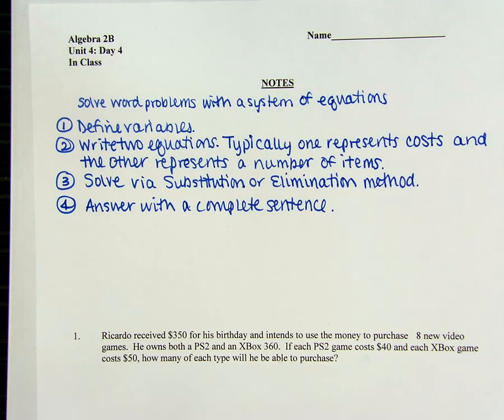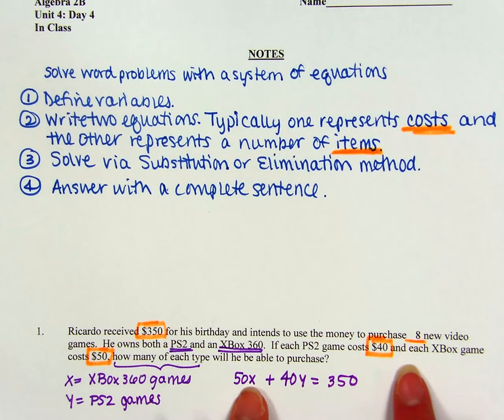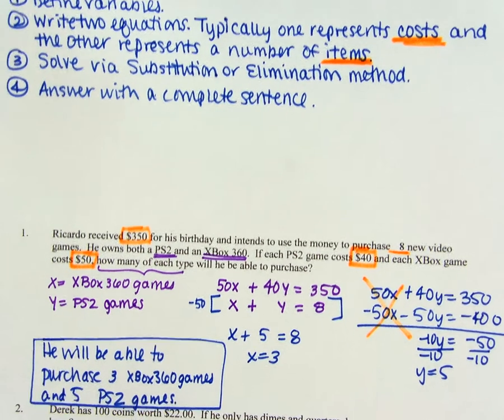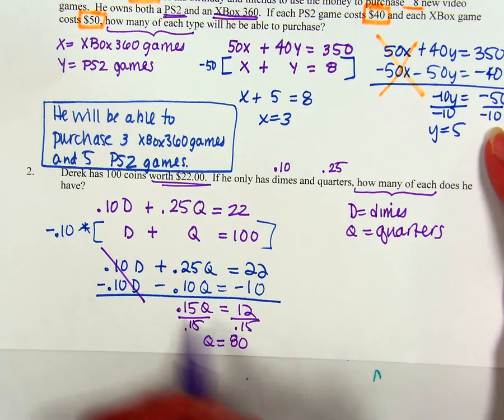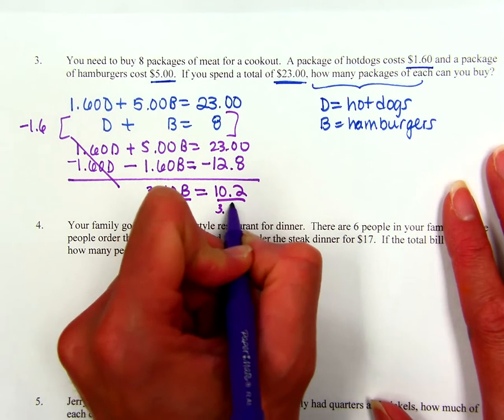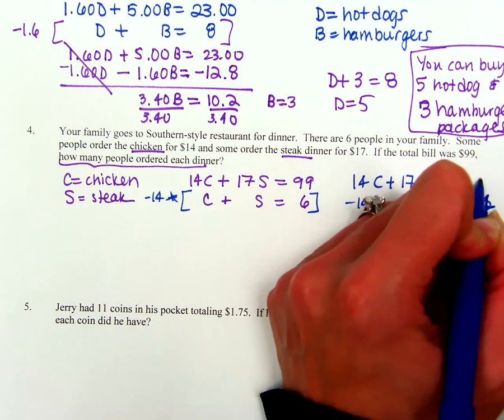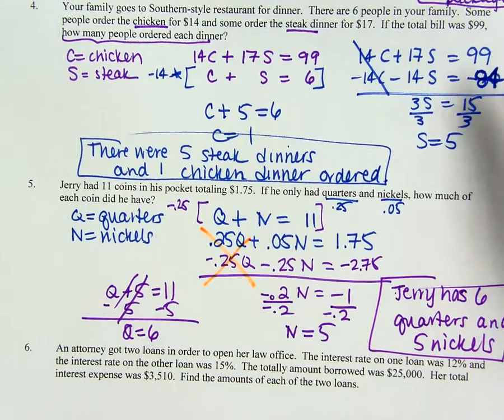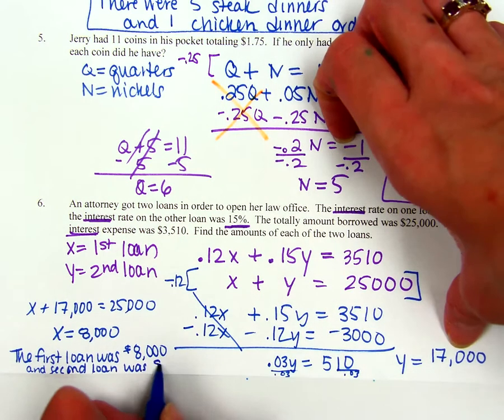Algebra 2 Unit 4 Day 4 Video Notes